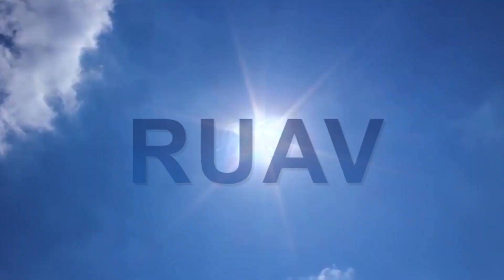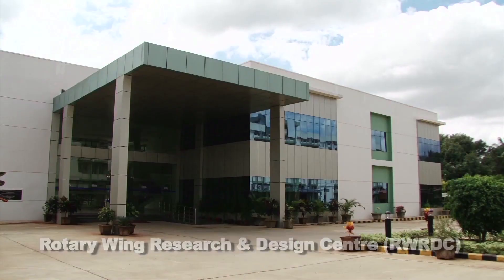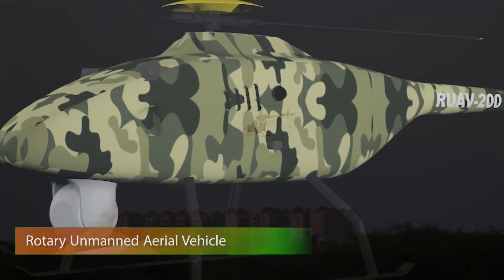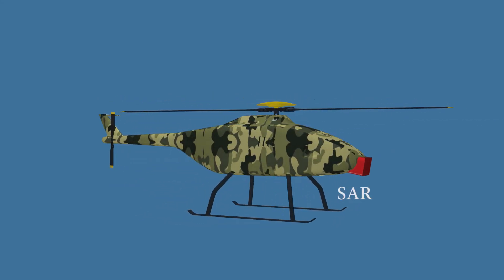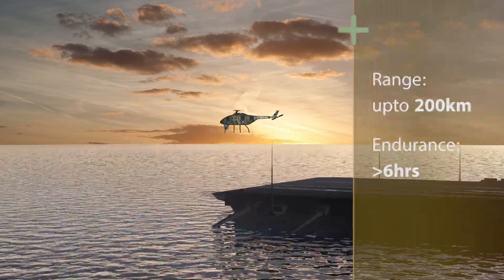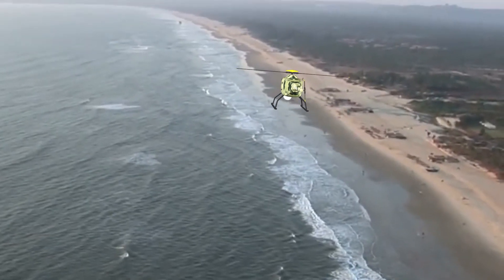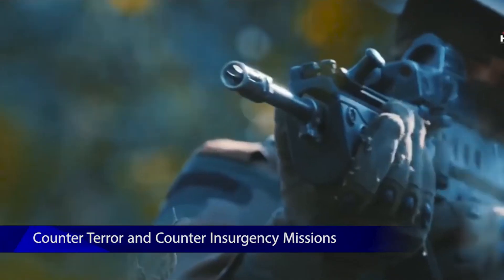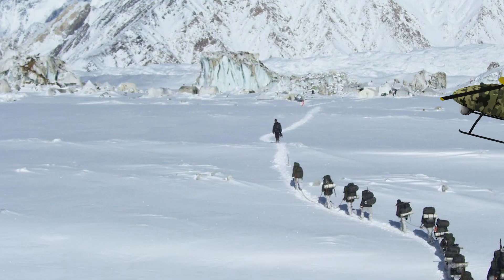RUAV Final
Project For HAL